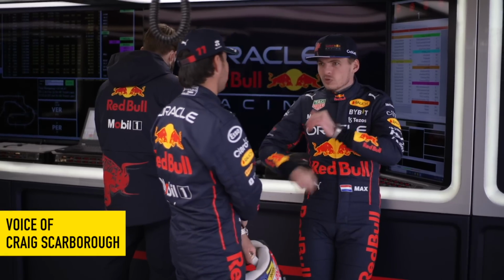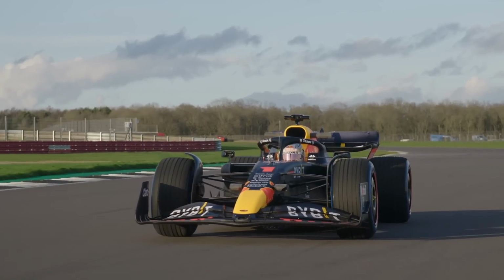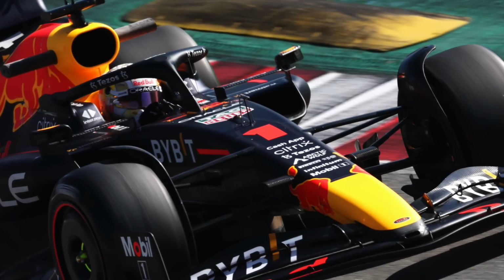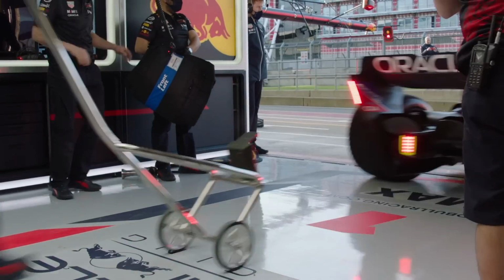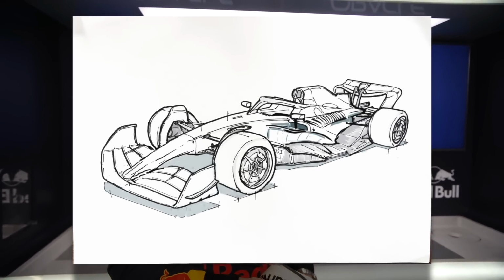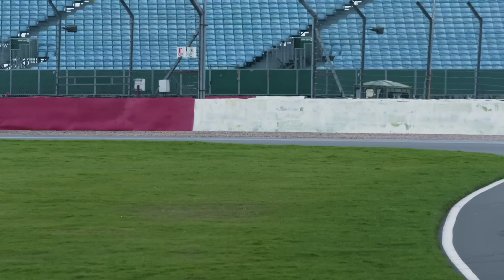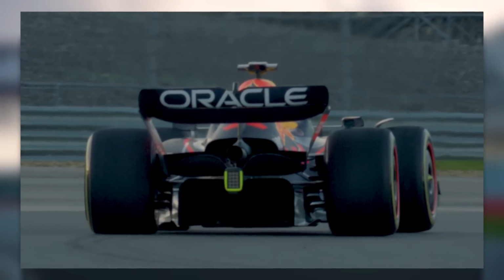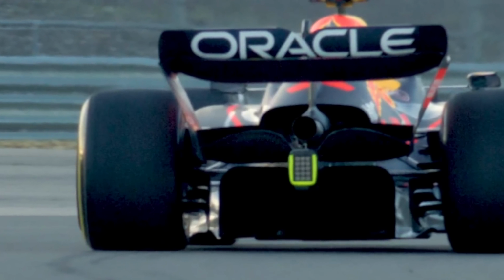F1 Red Bull RB18 with Scarbs by Peter Windsor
Craig Scarborough details the new Red Bull RB18, livery-launched last week but on rapid display over the past few days at the Barcelona shake-down test. Unsurprisingly, Adrian Newey's new car appears to be a gem: the aero package looks to be detailed and efficient - and there's a revolutionary front suspension layout to celebrate too. The RB18 carries the number one this year, in deference to Max Verstappen's victory in the 2021 FIA World Drivers' Championship, while Mexico's Sergio Perez races as Max's wing-man in his second season with the team.
With thanks to Jetcraft, the world's largest buyer and seller of executive jets
Images: Red Bull
Drawing: Craig Scarborough
Follow Peter @peterdwindsor
This channel supports the Race Against Dementia: